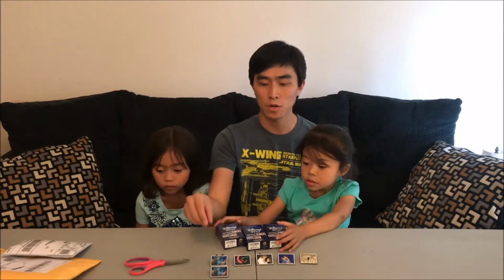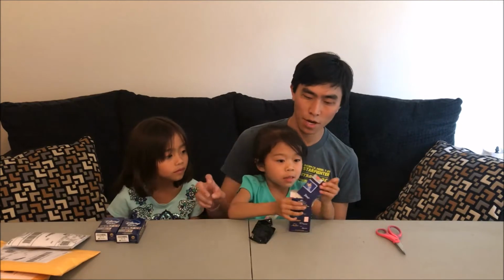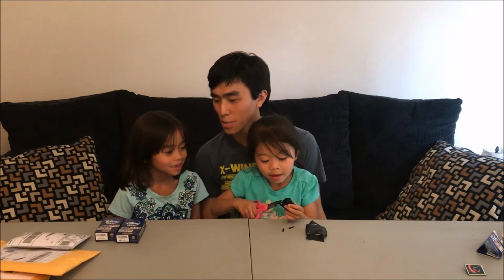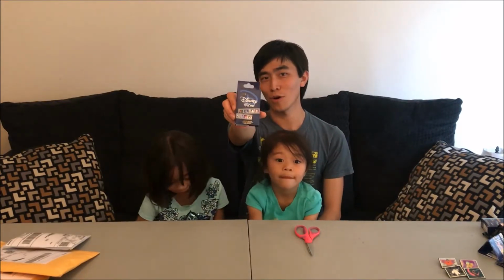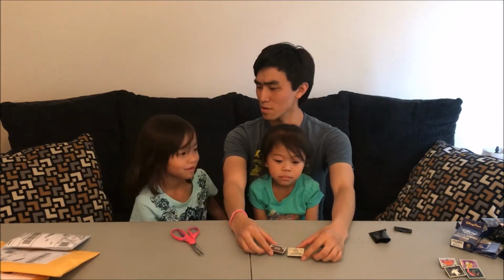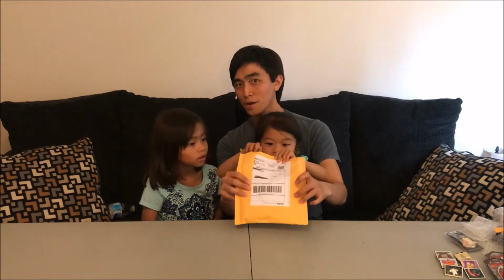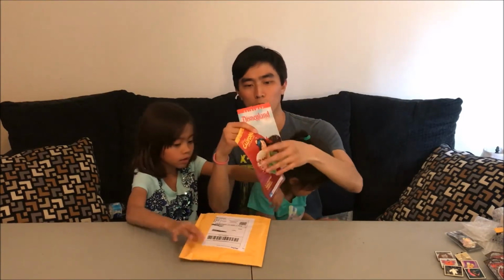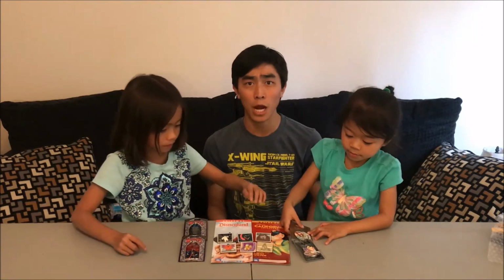Disney Mystery Film Pin Unboxing 2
Hey guys, this is the second unboxing video of the Disney Film collection mystery pin set.

You can also view our daily pin pictures on our Instagram